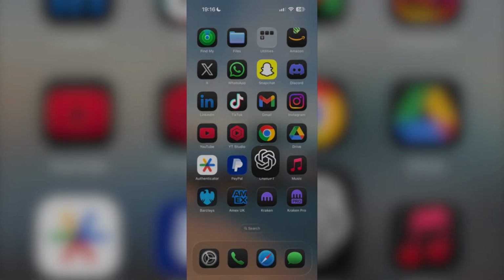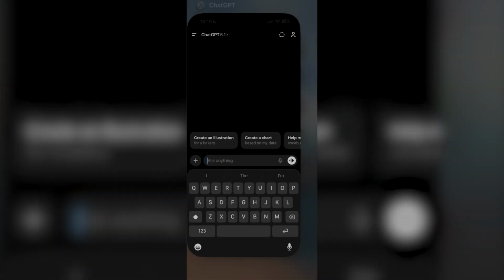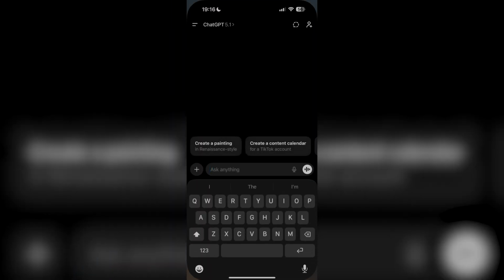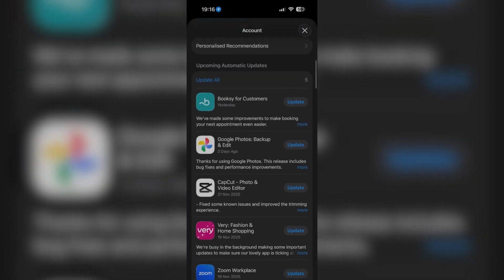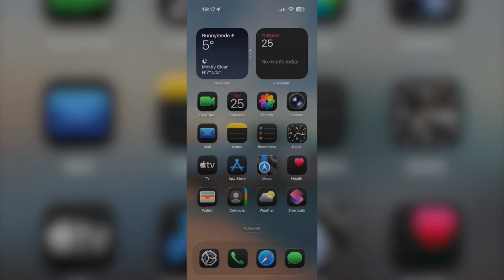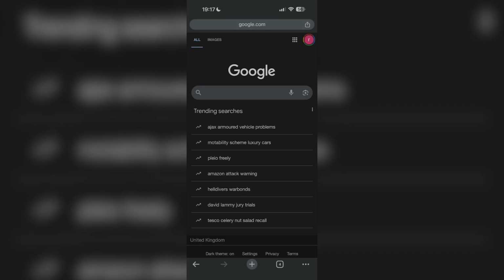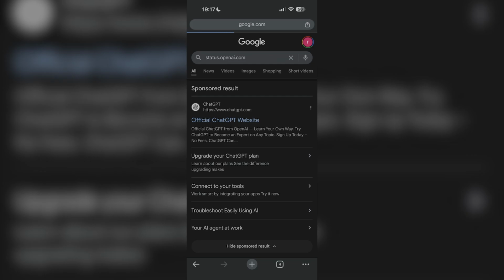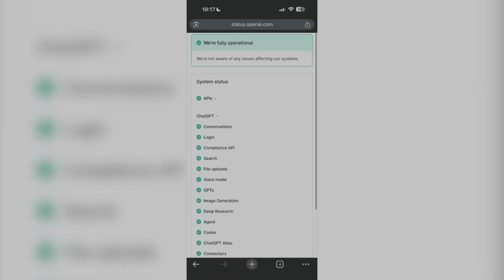How to FIX ChatGPT File Stream Access Denied - OpenAI Error Fixed (Fastest Guide)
How to FIX ChatGPT File Stream Access Denied, FIX ChatGPT File Stream Access Denied